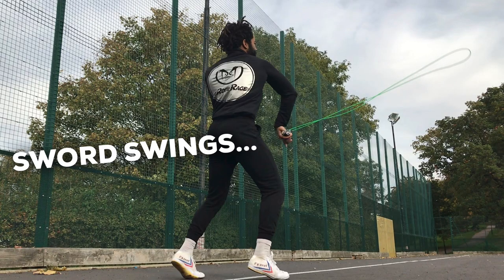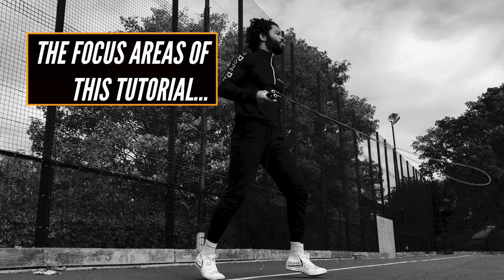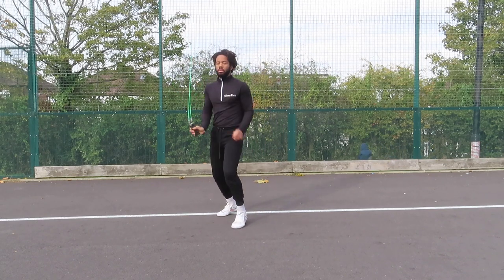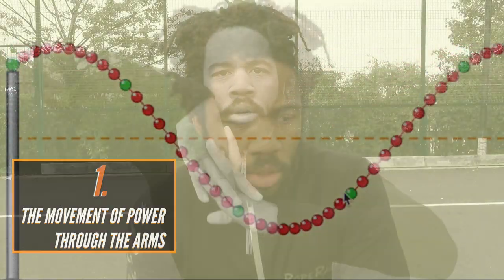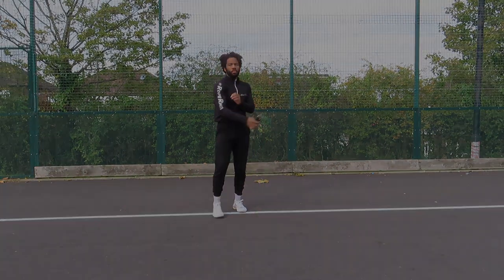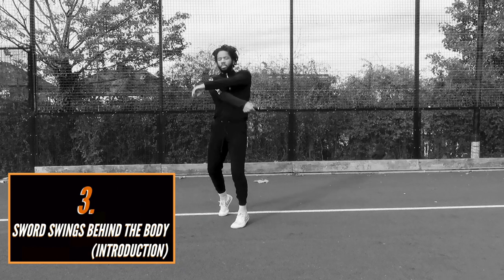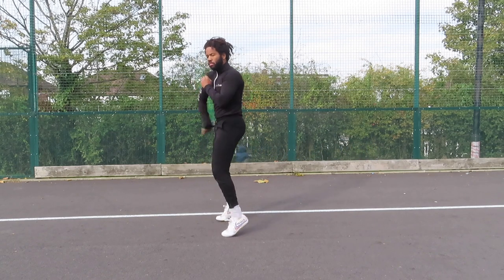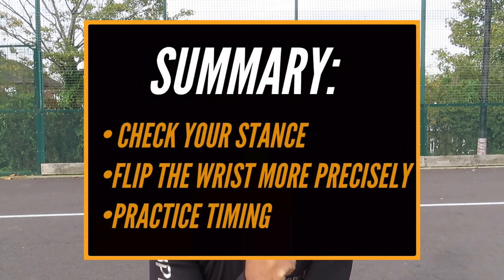Develop TERRIFYING Jump Rope Power And Precision WITH ONE HAND (Sword Swing Skipping Rope Tutorial)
This jump rope tutorial looks at how to develop powerful one handed side swings with sharp precision - some might even say the speed is TERRIFYING!

The main aim is to look at this 1 hand side swing technique and using the body in the right way, recruiting the right muscles and building timing to make those sword swings full of power and full of precision

*TIMESTAMPS:
0:40 — Responding to recent comments, and shouts out to Johnjo and Patou!
1:18 — “The focus areas of this tutorial…”
2:00 — The Movement Of Power Through The Arms
4:18 — The Lower Body ‘Side-On Stance’
8:16 — Sword Swings BEHIND THE BACK
8:45 — Closing Comments & Summary